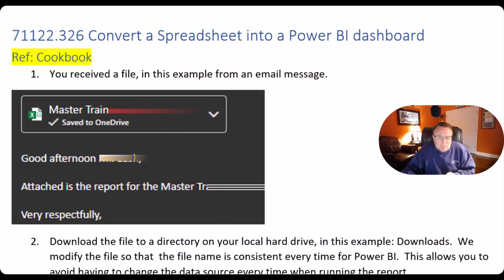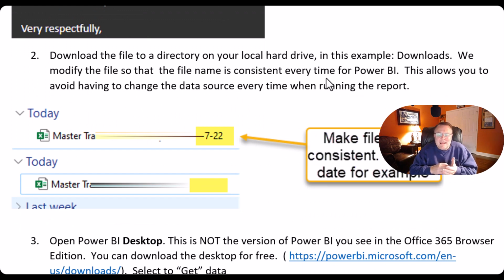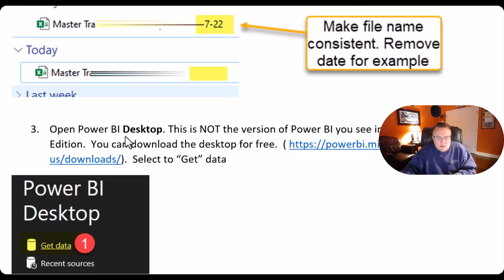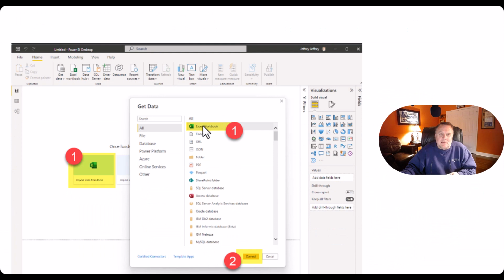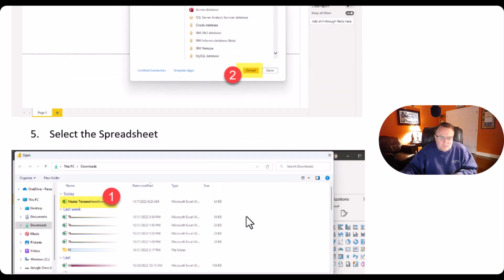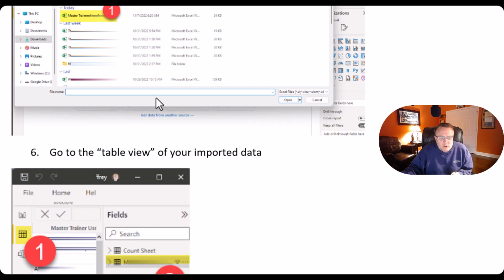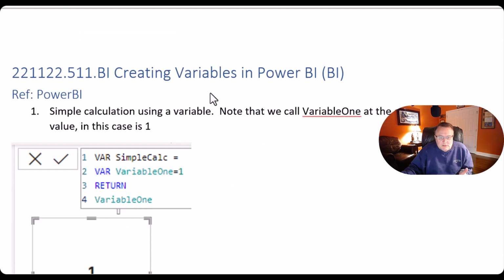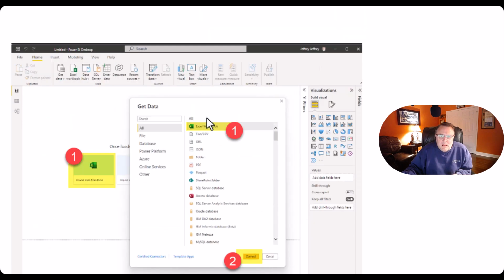Simple to use Power BI. Use a Spreadsheet and BI [71122.326 ]